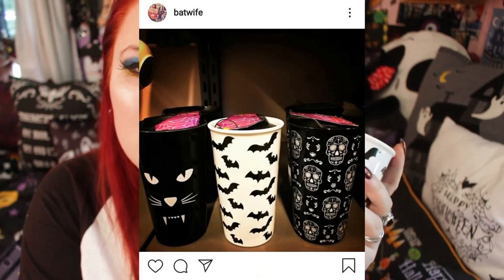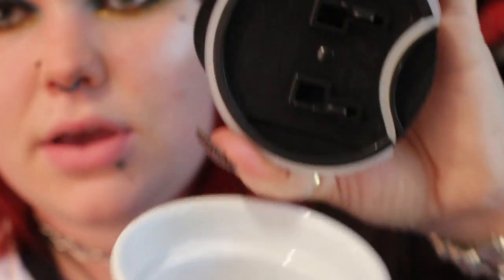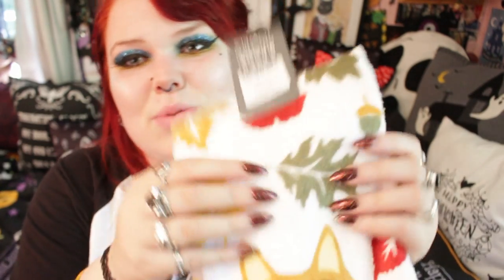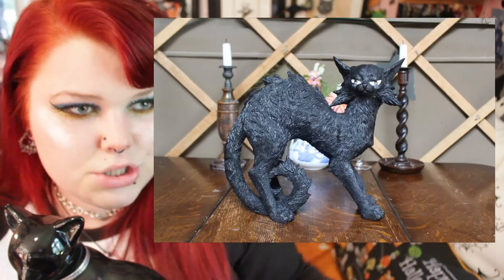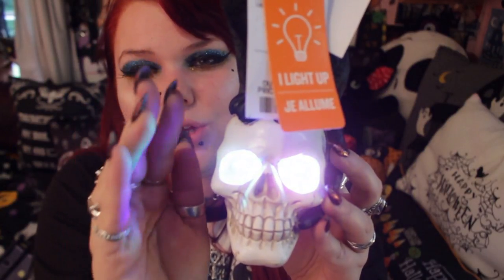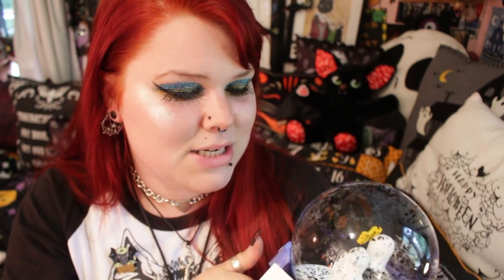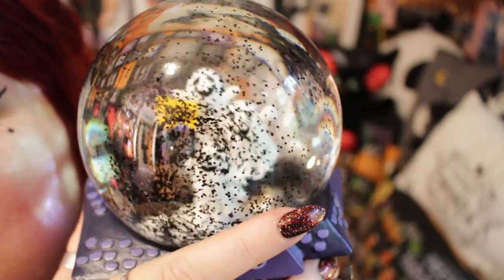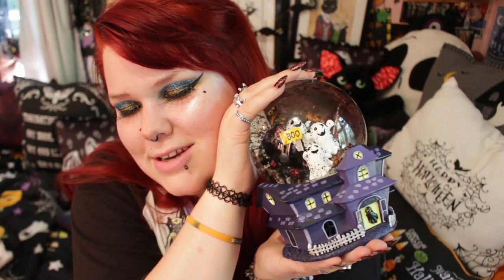Homesense Halloween Haul #1 - Haunted Houses, Ghosts and BATS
HALLOWEEN SEASON IS HERE! Welcome to 2019's first TK MAXX / HOMESENSE Halloween Haul! I am so so excited to finally be making this haul for you! I of course bought all my favourites, a spooky mug, tea towels, a black cat AND a snow-globe.

Purchase the YEAR OF THE BAT pin

🦇 YEAR OF THE BAT PIN

👻 A old Freak Show T-shirt.